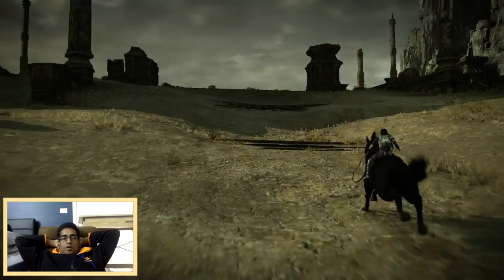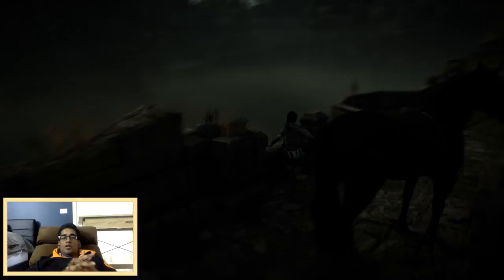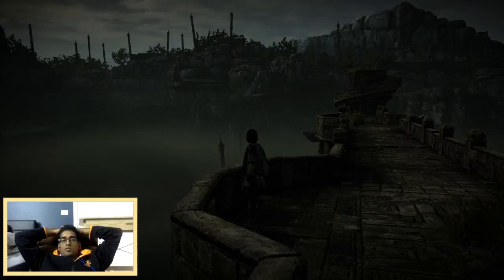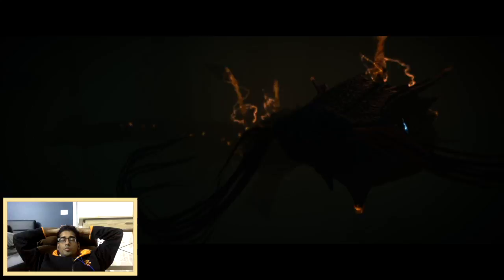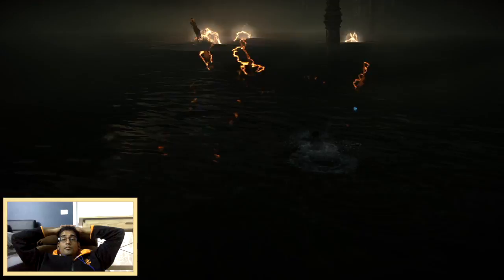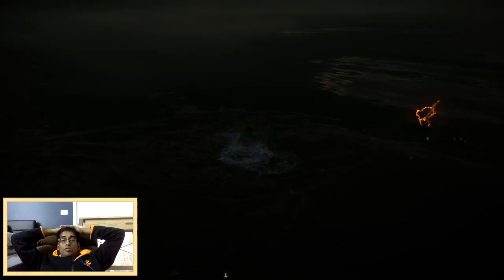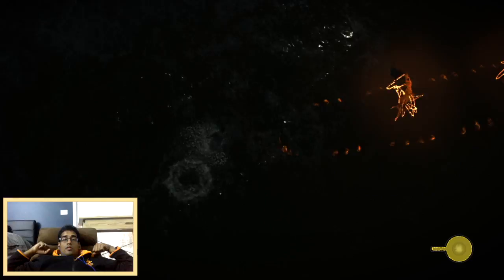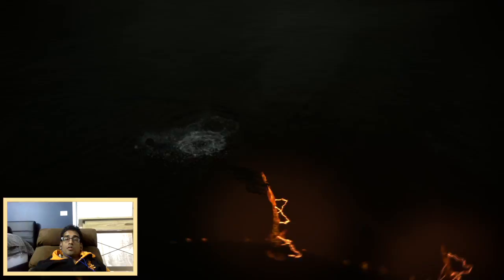BeachSamurai's Let's Play/Reaction Video [Shadow Of Colossus Part 7] [Hydrus]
Umbasa Fellow Youtubers!!!🚀🚀✌🐴

I am Shadow Of Colossus. xD
7th Collossus : Hydrus: The Colossus, With A Beard, Love this game

ღ Hope you enjoy!
ღ Keep believing in Fantasy!